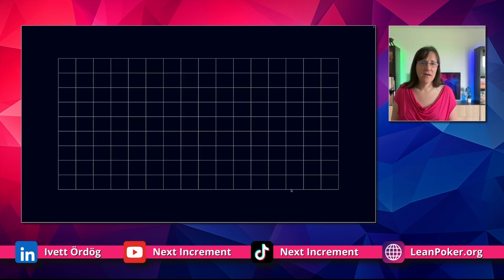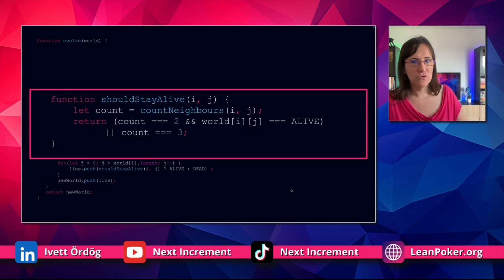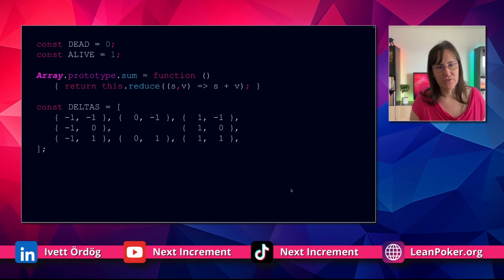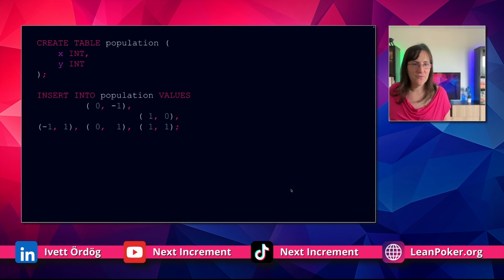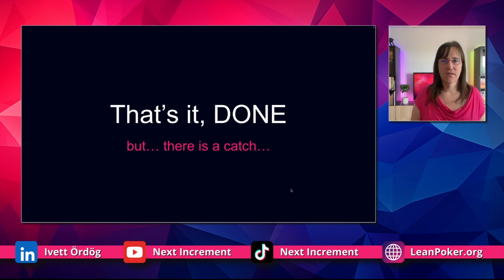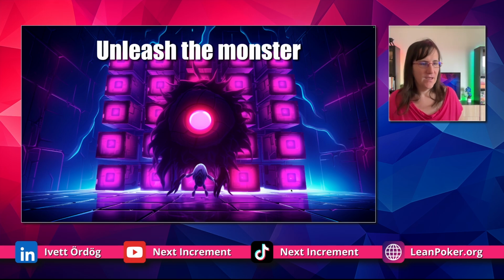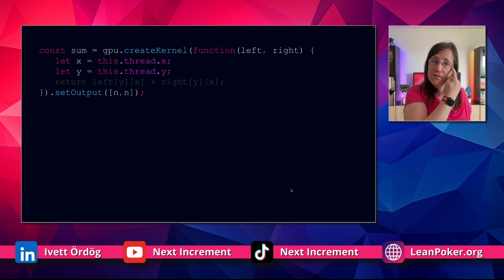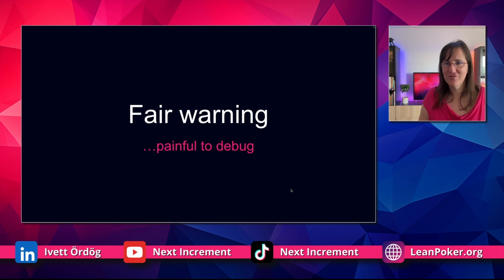3 Implementations that will blow your mind 🤯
In my 10 years of facilitating Coderetreats, I’ve seen it all – from brilliant solutions to the downright bizarre. In this video, I share three of the most unhinged approaches to solving Conway’s Game of Life that I’ve ever encountered. These coding experiments will bend your mind and inspire you to think outside the box.

Whether you're a seasoned developer or just starting out, there's something valuable to learn from these wild solutions. Plus, if you're curious about how to improve your own coding process, this video will definitely get you thinking in new ways.

0:00 Intro
0:50 The Theme
3:15 The Basic Solution
6:13 Everything Can Be A Function
12:08 Everything Can Be A SQL Query
20:22 Unleash The Monster
28:22 One More Thing